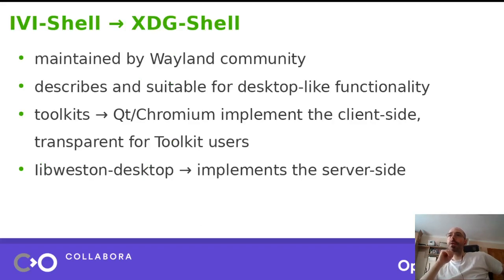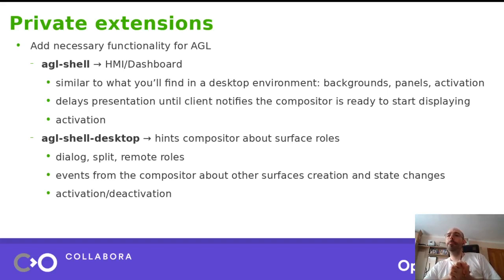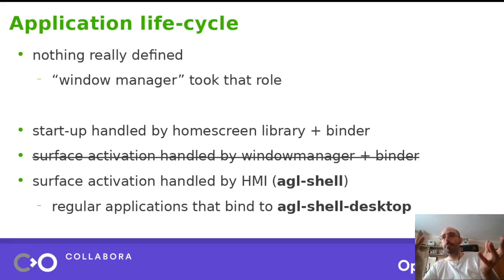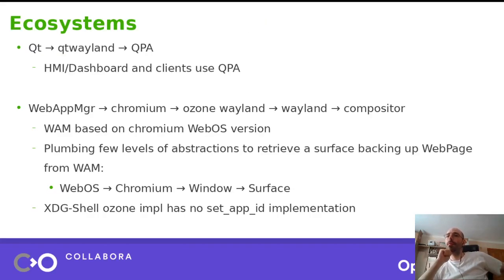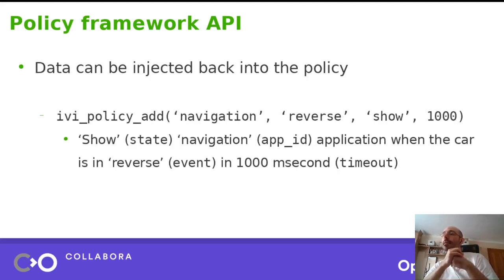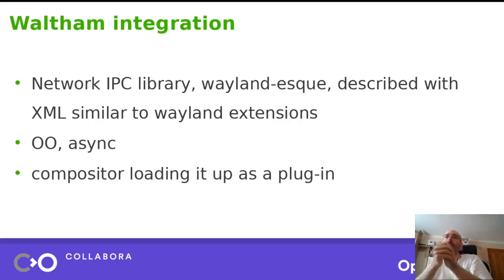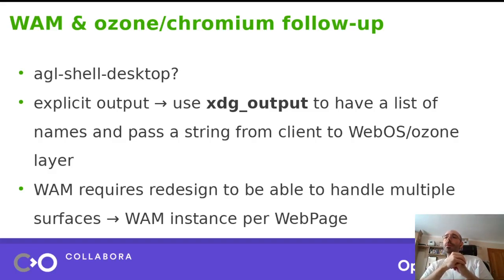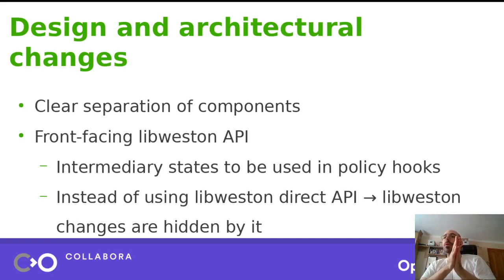Current and future display infrastructure changes in Automotive Grade Linux (AGL)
An overview of the display infrastructure developments which took place over the last few months in AGL. Marius Vlad describes the challenges, particularities and solutions added in order to cope with AGL requirements and expectations, as well as going over the simplification of the architecture and relying on already established wayland protocols to drive graphics and UIs within a new wayland-based compositor. Further more, Marius will go over some of the future steps into making the new infrastructure much easier to comprehend, modify and adapt in order to tailor it for custom and specific requirements.